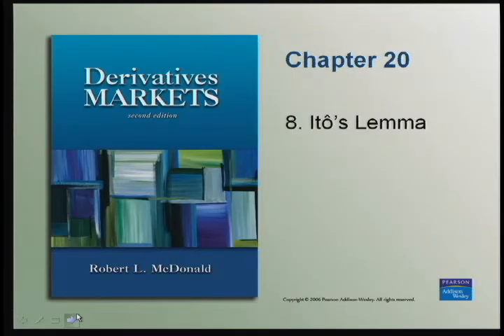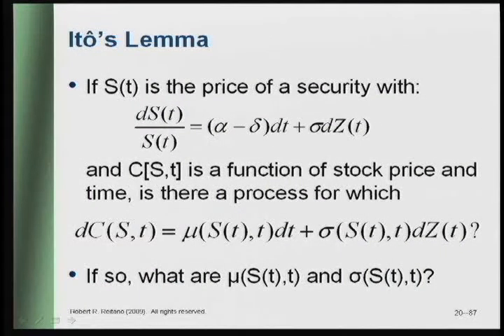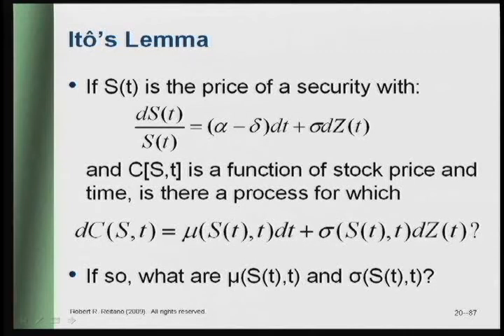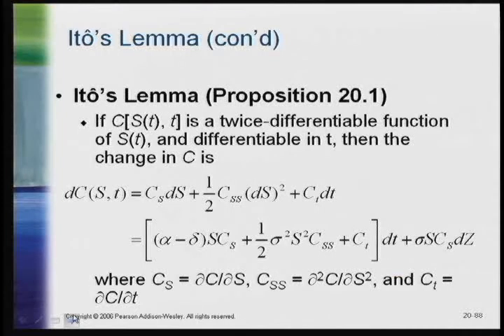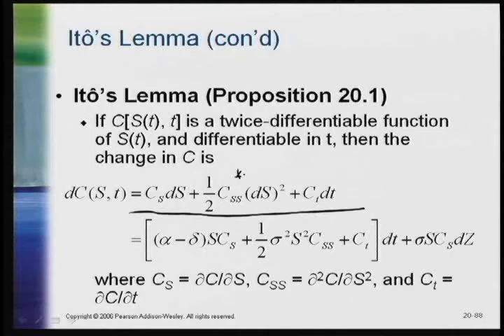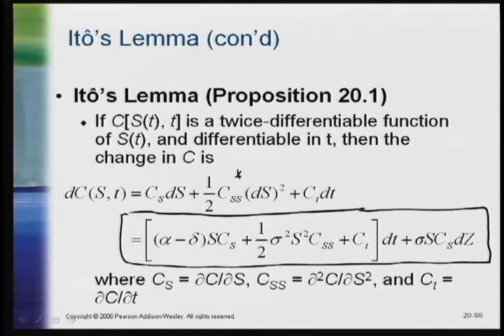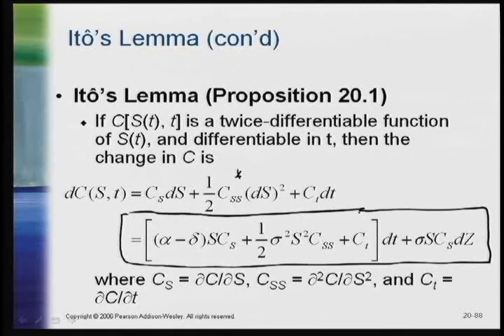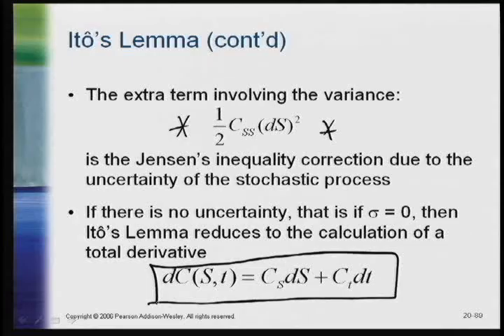20-8 Ito's Lemma- Part 1